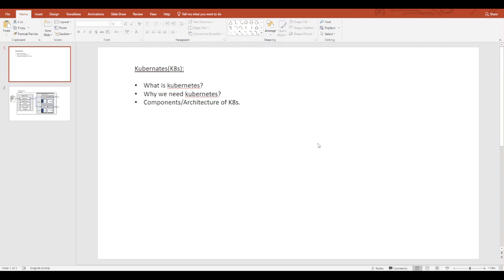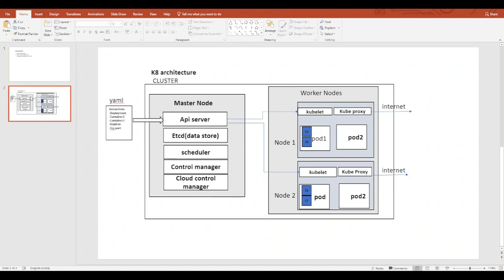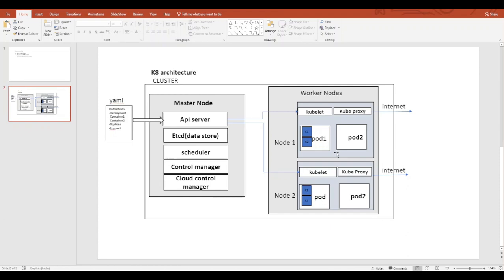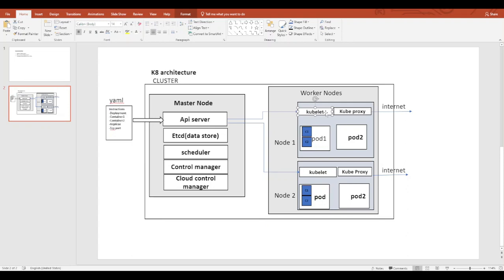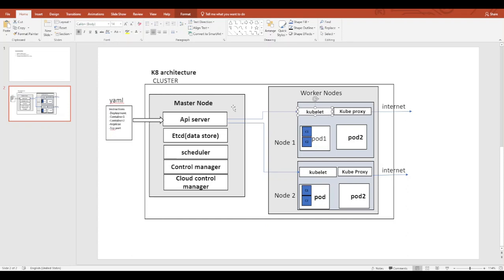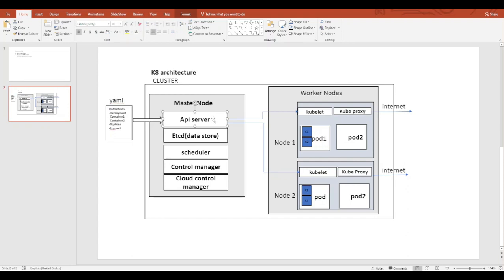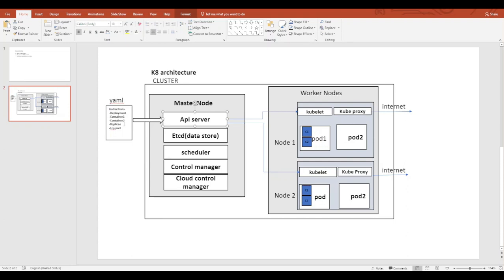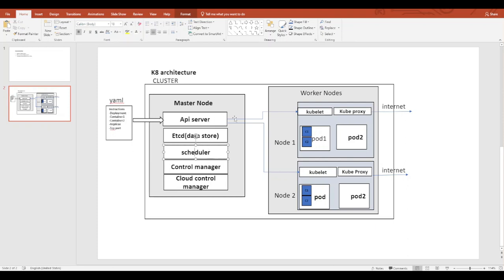Kubernetes architecture || Kubernetes Components || K8s || Kubernetes tutorial || A K Sagar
Kubernetes architecture || Kubernetes Components || K8s ||  Kubernetes tutorial
This video explains about kubernetes arcthitectue, components in detail.
Kubernetes tutorial